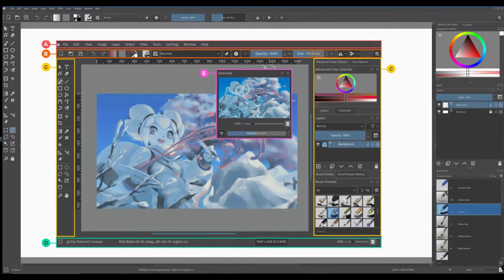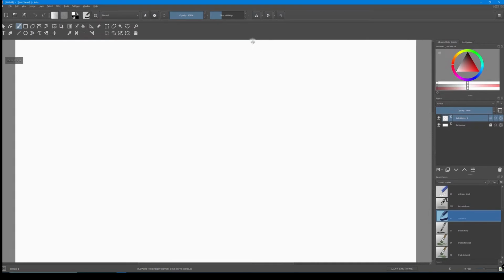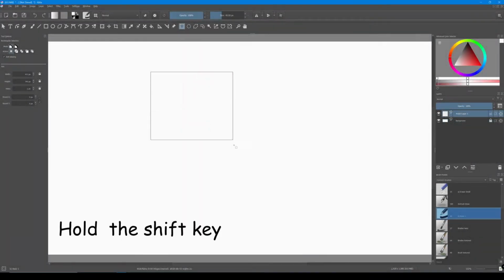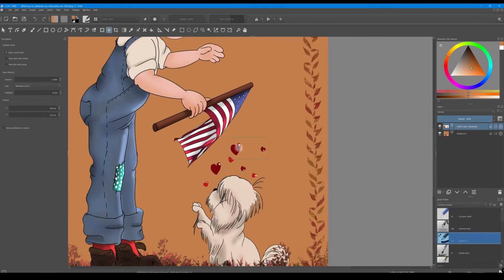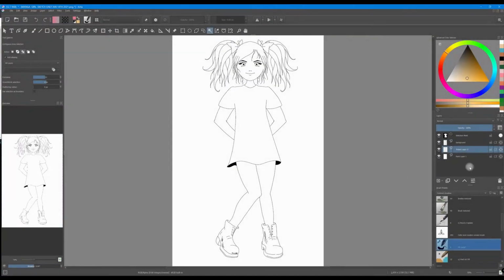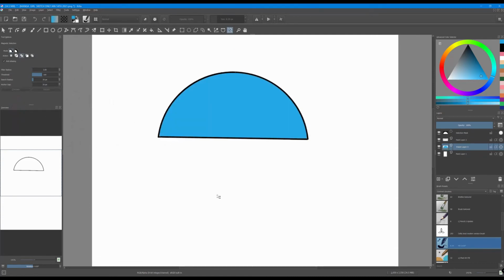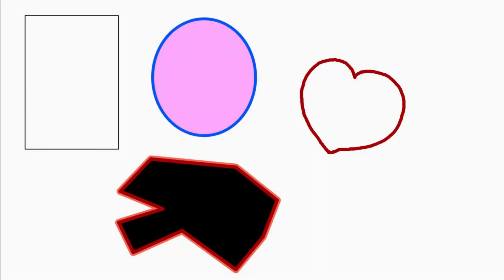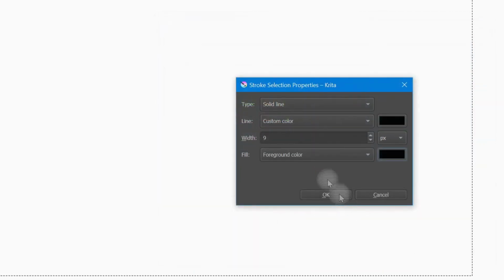KRITA 4.4.2 SELECTION TOOLS (in-depth tutorial + Answering questions and sharing tips and tricks)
Hello everyone. I am starting a new series of videos answering the questions that people have been asking. This series will prepare you for what is coming up in the future. I want you to have something to come back to if you need to. Today, I am showing you everything you need to know about the selection tools. Next week, I will tackle the transformation tools.

First, I will show you how to personalize your interface to make your work more efficient. Then, I will show you in detail what things are and how to use them (including key shortcuts).

Chapters.
00:00 Introduction
00:18 Where is the toolbox?
00:32 How many selection tools? Where are they located?
00:42 Can I personalize the interface?
01:00 What are dockers?
01:20 How do I move dockers?
01:49 Moving dockers (showing you step-by-step how to do it).
02:50 How do I save my personalized workspace?
03:12 Why move the Tool Options docker?
03:49 The 8 selection tools
04:20 Let’s have a closer look (showing you what the tools can do + tips).
05:02 Why do I select? What is the purpose? (7 reasons for selecting)
05:10 Answer 1 = Removing/erasing
05:20 Answer 2 = Moving and/or transforming parts
05:36 Answer 3 = Coloring/painting
05:50 Answer 4 = Changing hue, saturation, and lightness
06:02 Answer 5 = Moving/cutting parts to another layer (CTRL + Shift + J)
06:28 Answer 6 = Moving/Copying parts to another layer (CTRL + ALT + J)
07:11 Answer 7 = Inverting a selection (CTRL + Shift + I)
07:35 Three different ways to deselect
08:04 Displaying your selection (if you cannot see the marching ants)
08:34 Is the Polygonal tool that useful? (showing you how to use the tool)
09:19 Filling selections with foreground and background colors
09:39 Filling selections with a pattern
10:09 The Bezier curve selection tool (showing you how to use it)
10:50 The magnetic selection tool
11:22 The lasso tool or free-hand selection tool
12:12 The magic wand or contiguous selection tool
12:31 Similar color selection tool
13:00 Action tools start here!!!
13:24 Action # 1 = Replace
13:39 Action # 2 = Intersect
13:54 Action # 3 = Add
14:27 Action # 4 = Subtract
14:43 Action # 5 = Symmetric difference
15:02 FINAL TIP = how to stroke a selection

Link to the Amazon store: